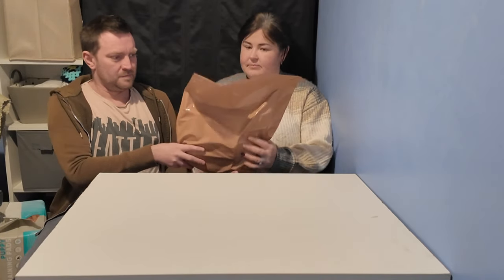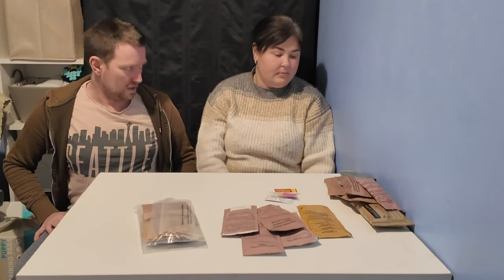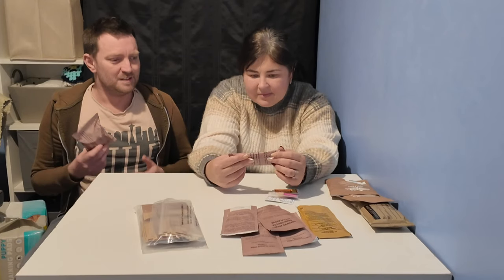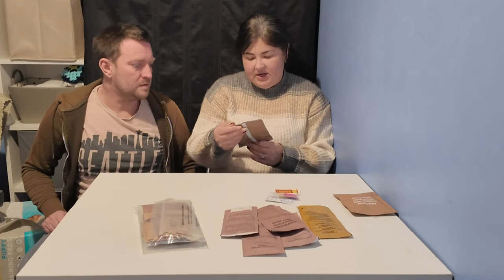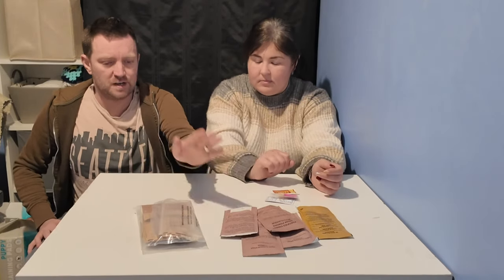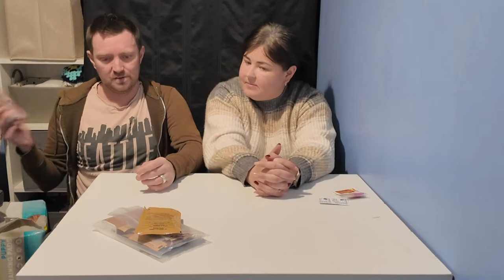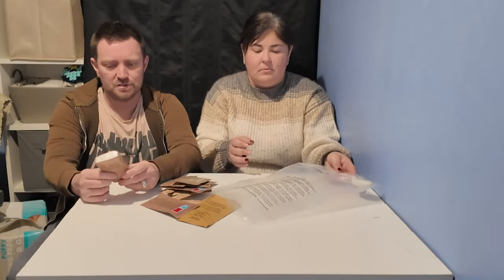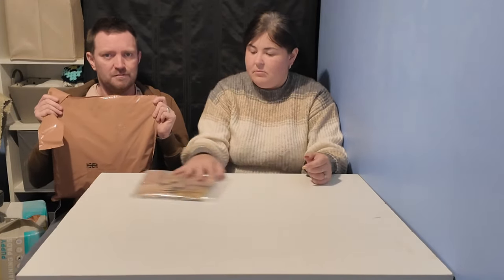What's inside? British Army 24 Hour MRE Ration Pack: Eat The Best!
They say an army marches on its stomach. But what does the British army actually eat?

In this video, Laura & Robert take a look at what's inside a standard British Army 24 hour ration pack. Specifically, Menu 5.

From high calorie main meals, to quick snacks & flavoured drinks powders. Join us as we explore the contents of what our soldiers can expect to eat while on the frontlines.

0:00 Intro
0:40 What's Inside?
0:50 Main Meals
2:33 Snacks
9:02 Drink's & Sundries